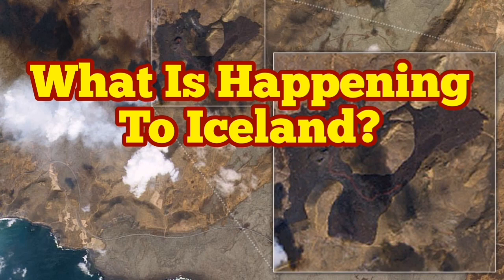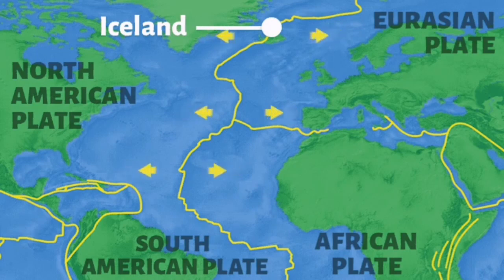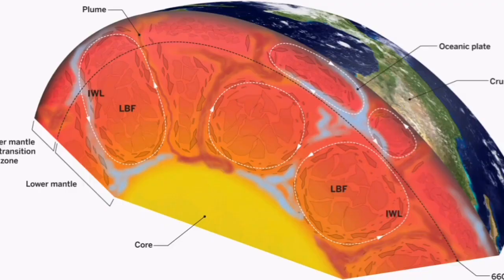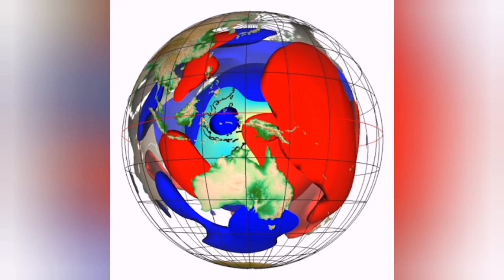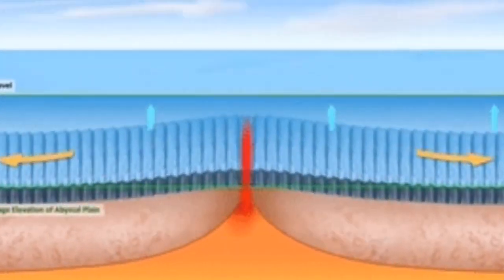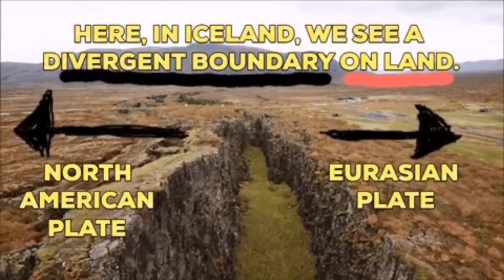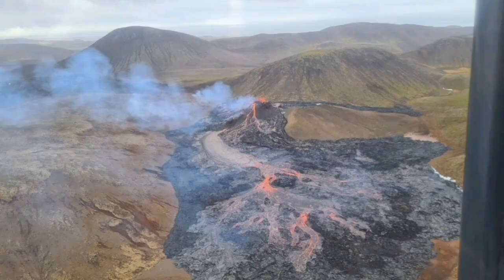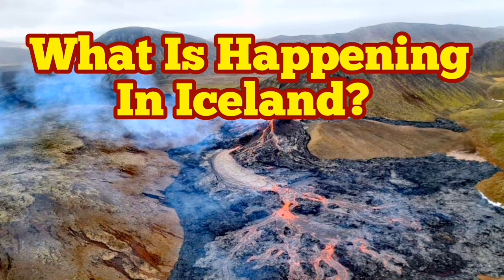What Is Happening To Iceland Fagradalsfjall Volcano?/ A Mini Lecture In Tectonic Geology